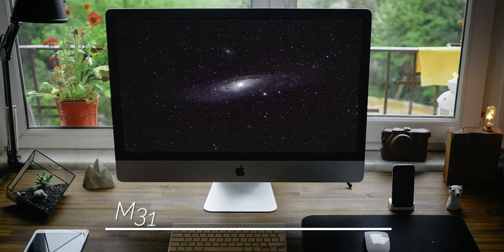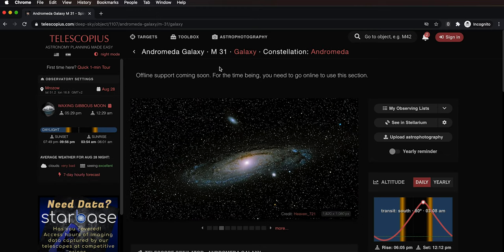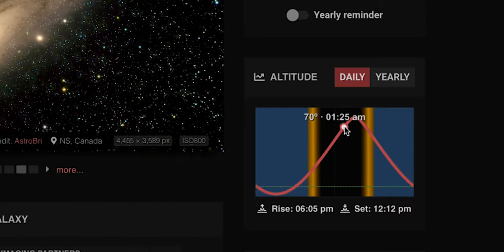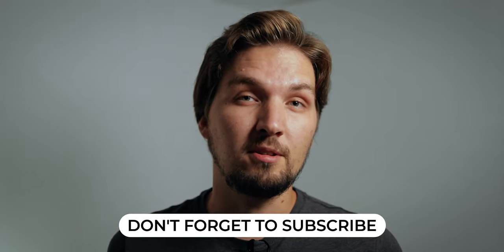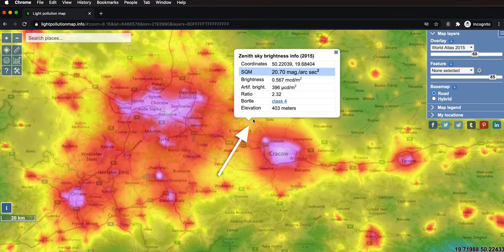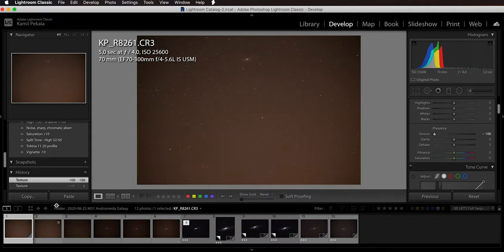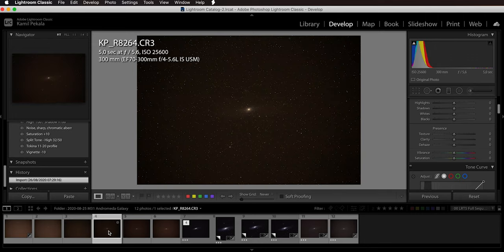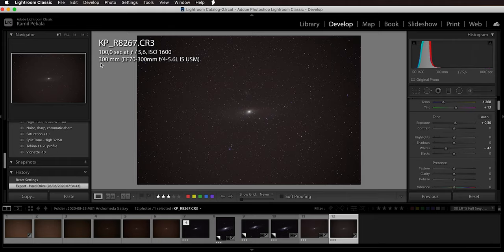How to FIND and PHOTOGRAPH the M31 - Andromeda Galaxy - BE CAREFUL with camera settings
In this video I explain how to find M31 Andromeda Galaxy on the night sky, what equipment do you need like camera, lens, tracking mount etc. I also show how to get Andromeda Galaxy at the centre of the frame. You don't need an expensive telescope and sophisticated equatorial mount, just a telephoto lens like my Canon EF 70-300mm f/4-5.6L IS USM and portable tracker like Sky-Watcher Star Adventurer is enough!

Also be careful with camera settings, don't try to expose to the right as you'll run the risk of blowing the highlights near the supermassive black hole at the heart of the Andromeda Galaxy. It's better to keep a moderate exposure and bring back darker parts later on in post-production.

GEAR I MENTIONED IN THE VIDEO:
► (Amazon) - Sky-Watcher Star Adventurer PRO PACK (astrophotography tracking mount)
► (Amazon) - Sky-Watcher Star Adventurer declination bracket for heavy lenses
► (Amazon) - Sky-Watcher Star Adventurer counterweight for declination bracket